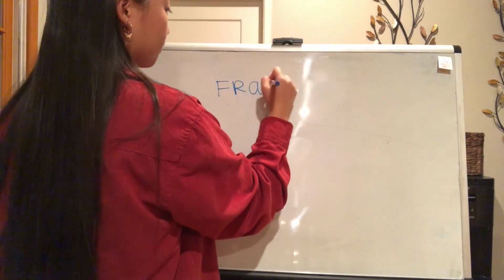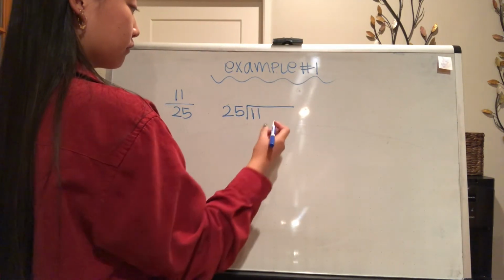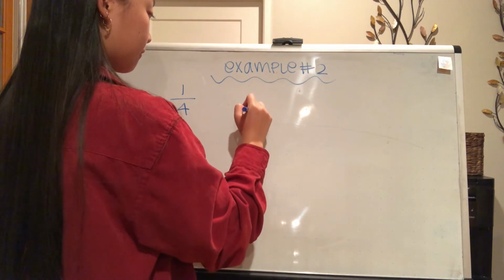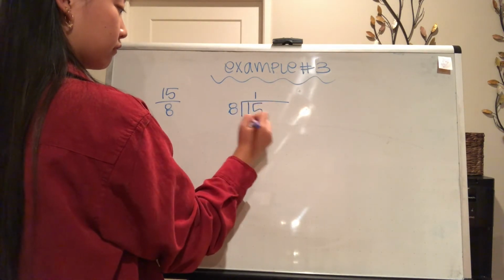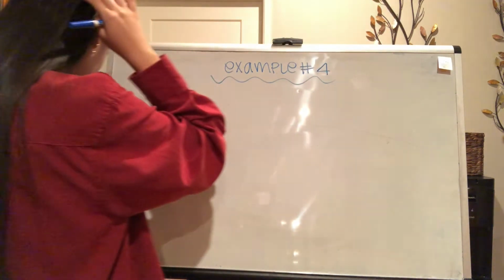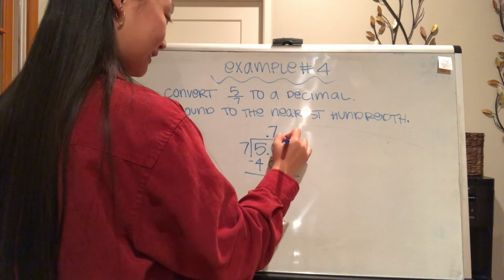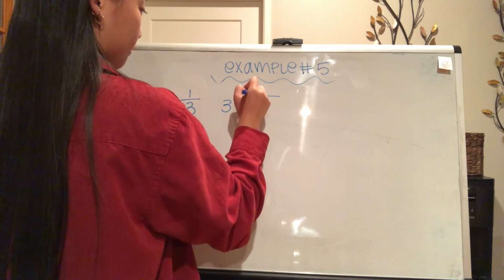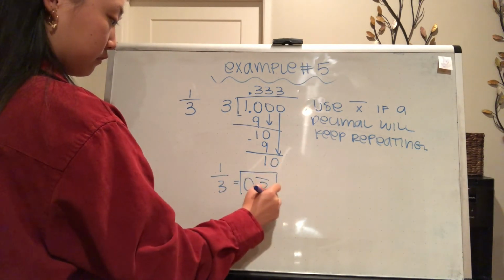Converting Fractions to Decimals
This video is about how to convert a fraction to a decimal.